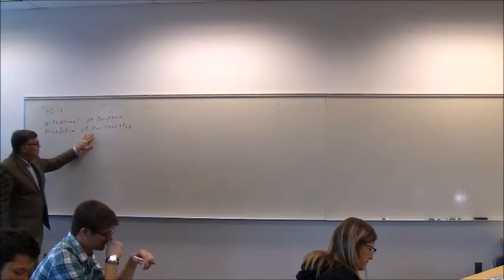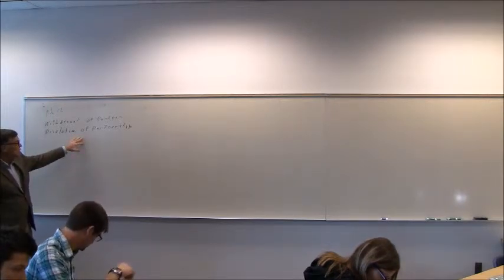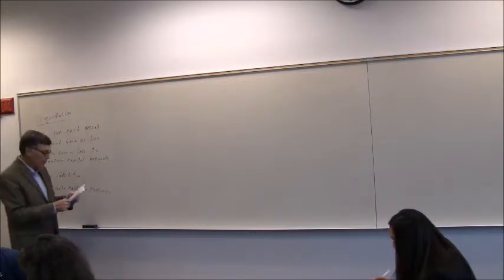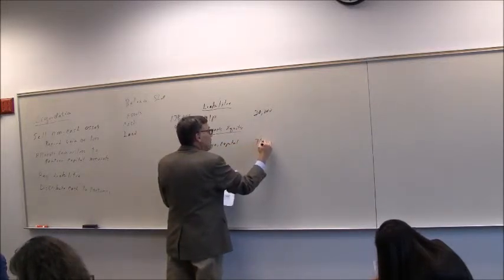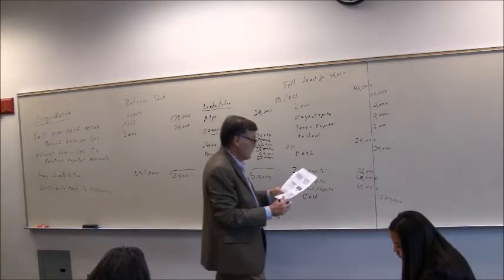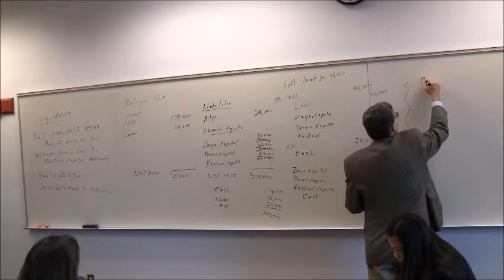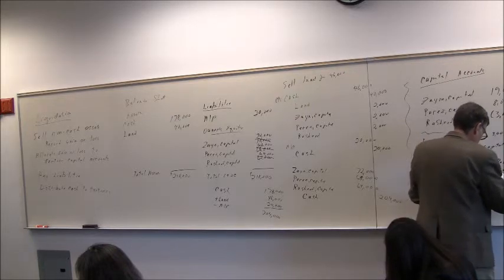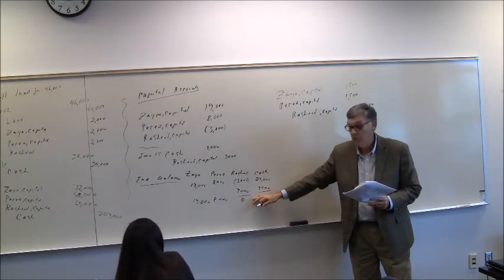202 Ch 12 4 Partner Withdrawal